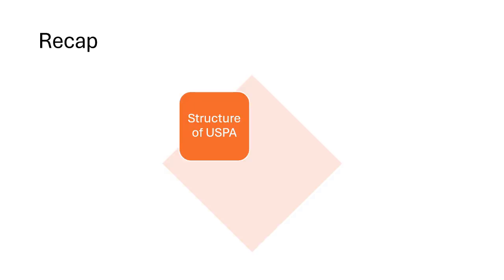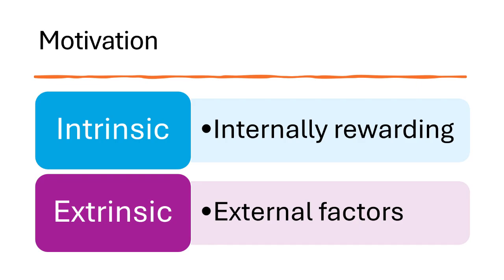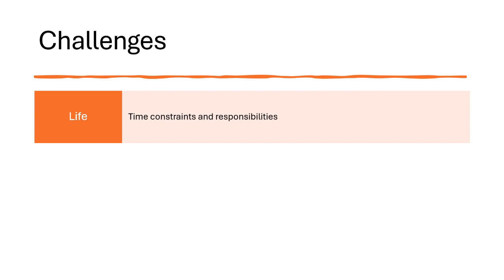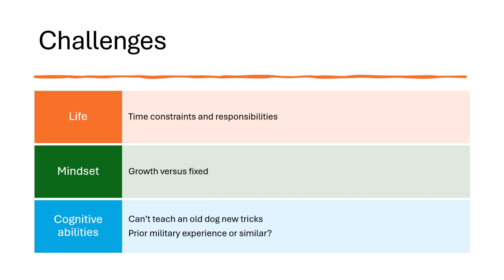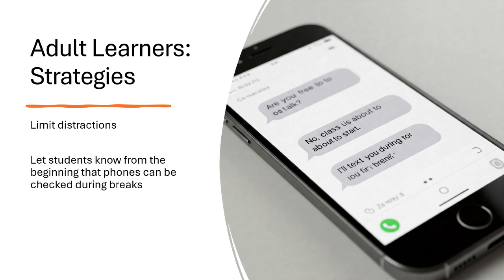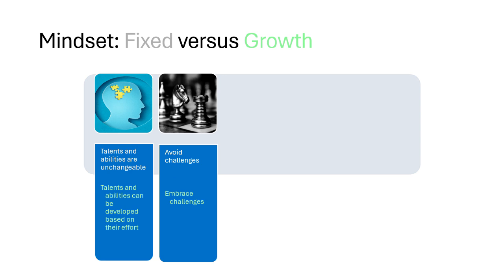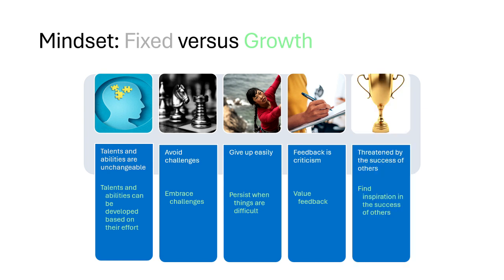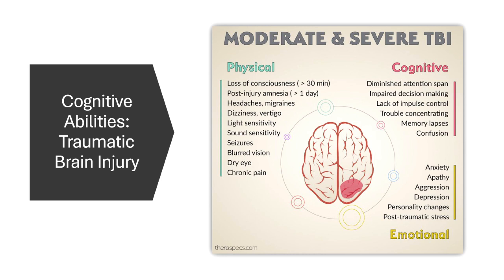Coach Rating Course Part 3: Teaching Adult Learners & Student Challenges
Welcome to Part 3 of the USPA Coach Rating Course! This essential lesson explores adult learning principles and the specific challenges your students face in their skydiving progression. Learn effective coaching strategies to help students overcome obstacles, manage distractions, and develop the right mindset for success.

In this video, you'll learn:
→ Understanding adult learning principles in skydiving
→ Common challenges students face during progression
→ Managing distractions and mental blocks
→ Developing the right mindset for skill acquisition
→ Coaching strategies to overcome learning obstacles
→ Techniques to help students achieve their goals
→ How to adapt your teaching to individual learning needs

Perfect for aspiring coaches preparing for certification, current coaches refining their teaching methods, or instructors wanting to better understand student psychology and effective coaching techniques.

📺 COACH RATING COURSE SERIES:
→ Part 1: Introduction & Requirements
→ Part 2: Rules & Liability
→ Part 3: Teaching Adult Learners (this video)
→ Part 4: Lesson Planning & Course Design

🎓 ABOUT CHRISTINA:
USPA Coach Examiner (since 2014) and AFF Instructor (since 2011) with over 20 years in the sport. Passionate about developing confident, competent coaches through structured education.